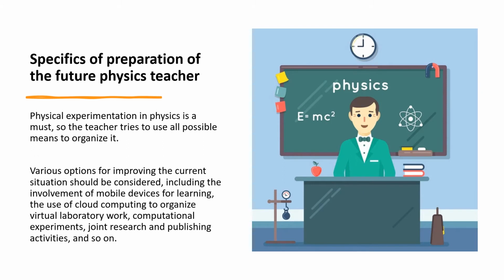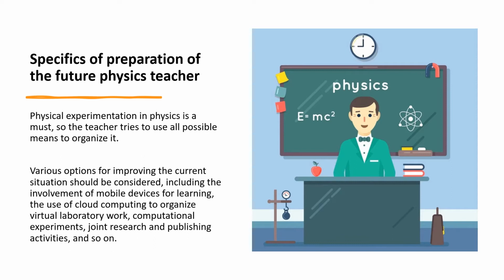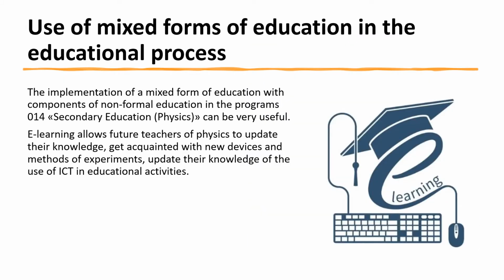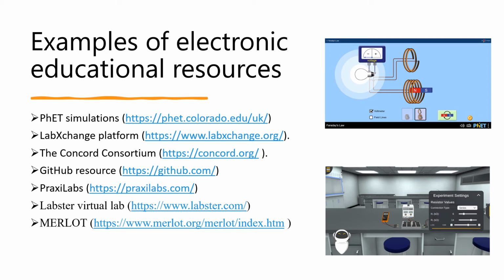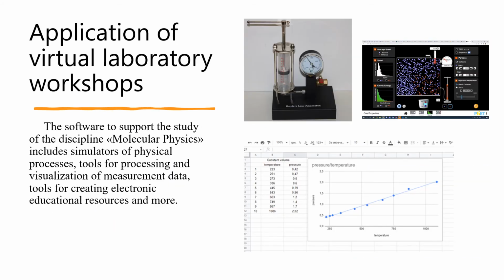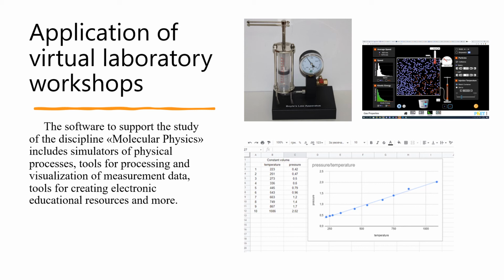CTE 2022. Application of cloud computing in the process of professional training of physics teachers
V. Velychko, E. Fedorenko, N. Kaidan, V. Kaidan
Application of cloud computing in the process of professional training of physics teachers

The use of cloud computing in the form of virtual laboratory workshops is a way to solve the existing problems of training future physics teachers, especially in the widespread use of e-learning. The world educational community has developed and uses a variety of electronic educational resources combined in collections and libraries, and their use in the educational activities of future physics teachers helps not only to diversify educational material but also increase the digital competence of all participants in the educational process.